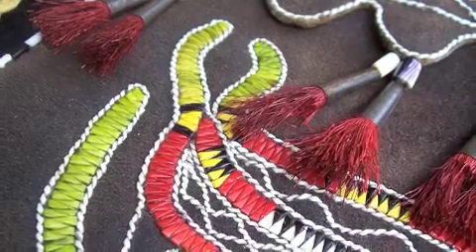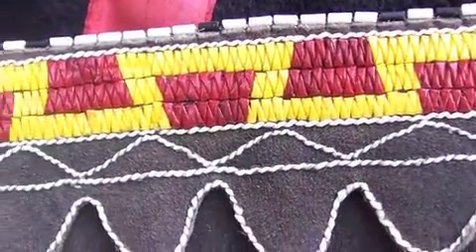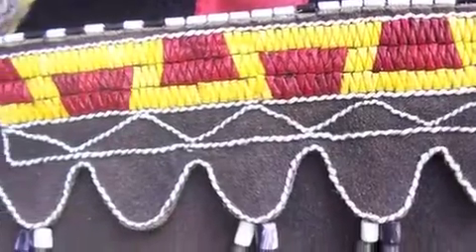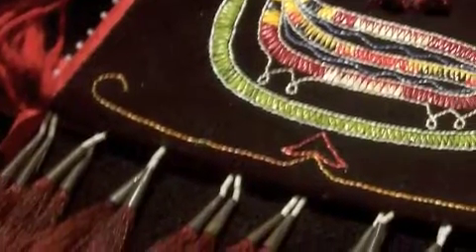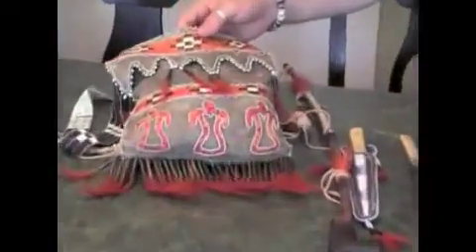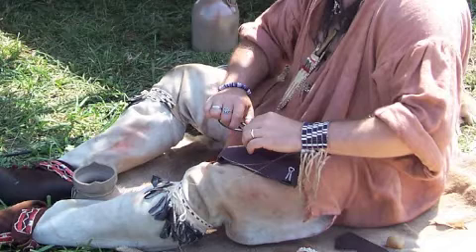Artisan Spotlight: Jim Taylor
Jim Taylor is a Quillworker and citizen of the El-Nu Abenaki Tribe. Here, he presents some of the creations and provides insight to how they are made. Mr. Taylor has had several of his handmade quill work on exhibit in museums as well as literature.

Filmed, produced & edited by Lina Longtoe.